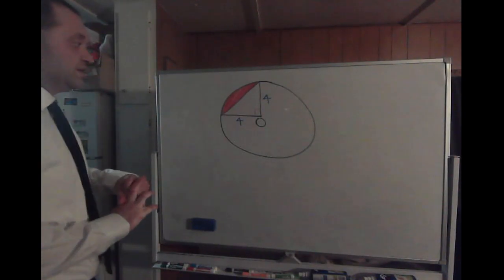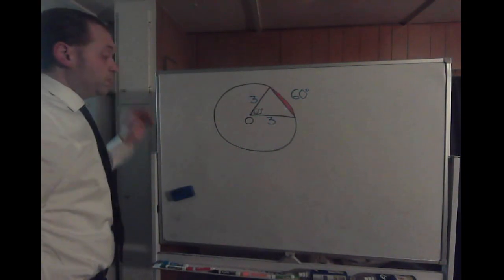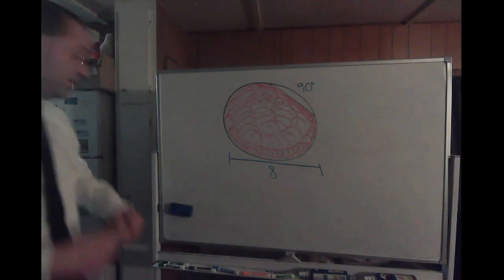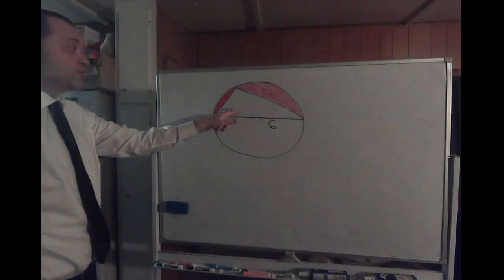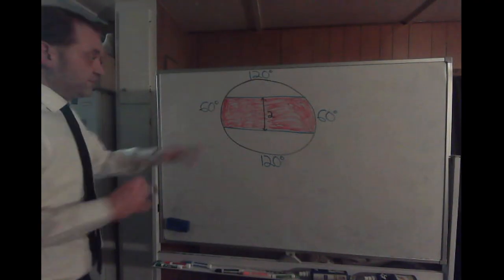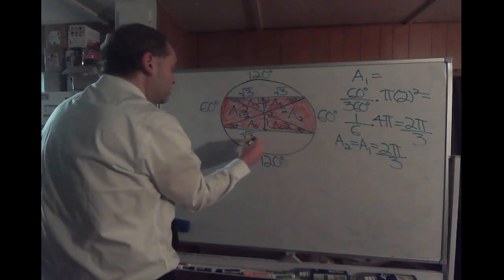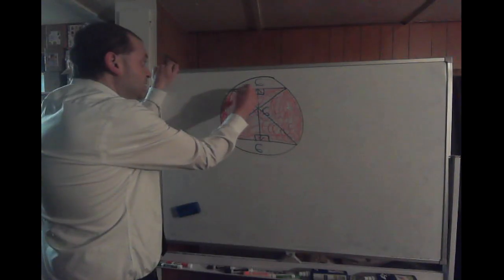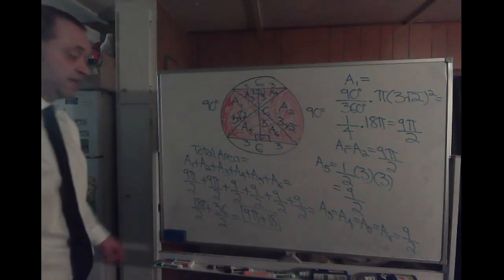Find the Area of the Shaded Region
Given 6 different circles, find the area of each shaded region.  This applies the knowledge gained about areas of sectors of a circle, as well as other topics, to be able to solve these.